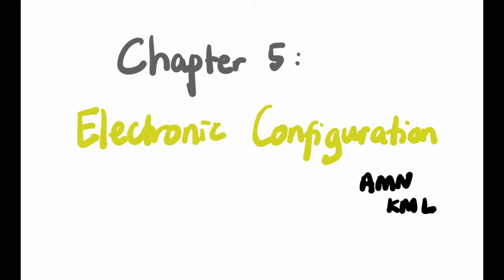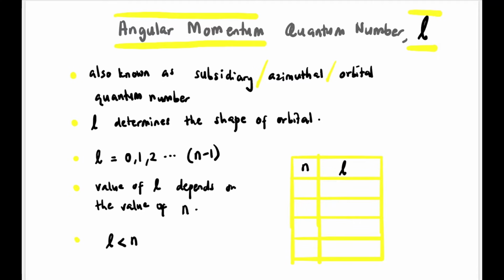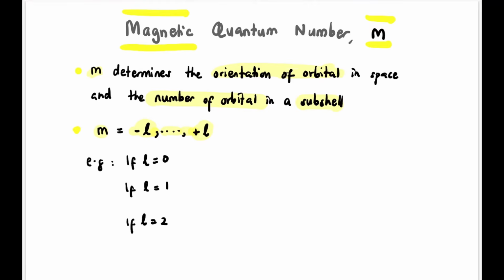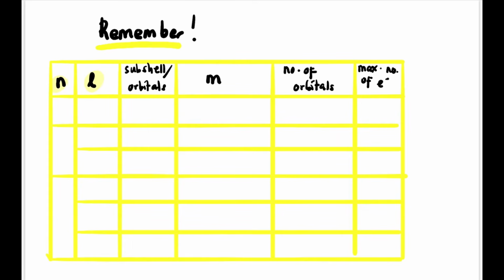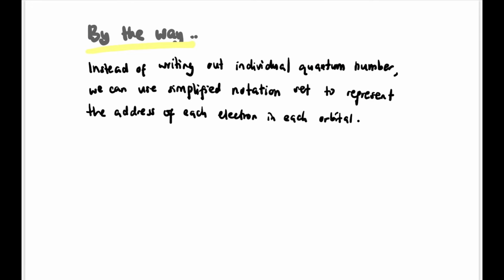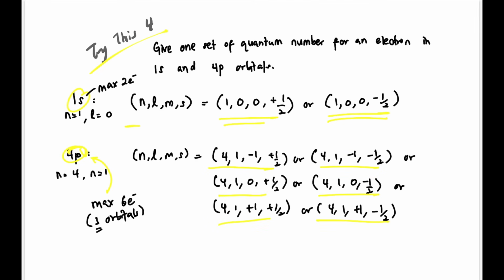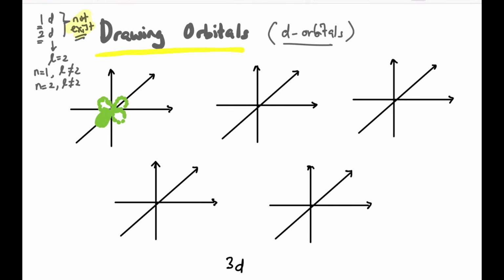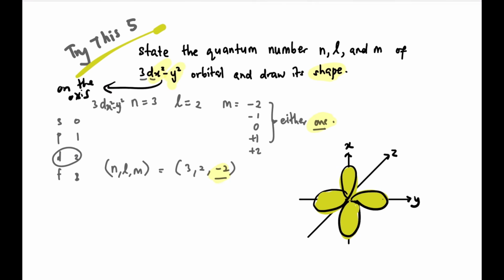Quantum Numbers & Orbitals | SES DK014 Chapter 5.1 | SDS SK015 Chapter 2.2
Chapter 5: Electronic Configuration
Subtopic 5.1: Quantum Numbers

Quantum Numbers & Orbitals Drawing

0:00 Intro and Learning Outcome

0:22 Orbitals (Definition & Misconception)

1:44 Principal Quantum Number, n

2:24 Angular Momentum Quantum Number, l

4:41 Magnetic Quantum Number, m

5:56 Electron Spin Quantum Number, s

7:52 Try This 1

8:50 Try This 2

10:06 Try This 3

10: 53 Try This 4

11:57 Drawing s- orbitals

12:48 Drawing p-orbitals

14:09 Drawing d-orbitals

16:00 Try This 5